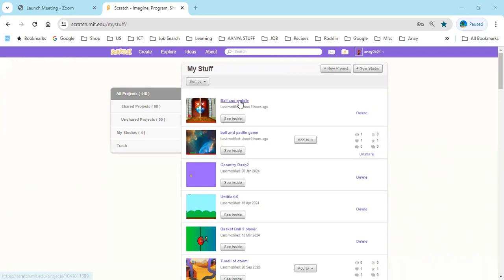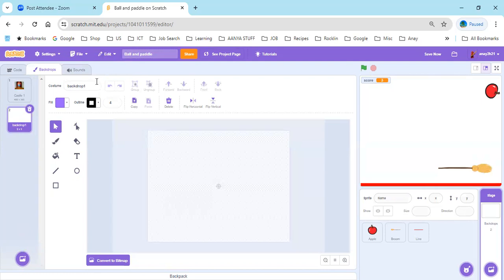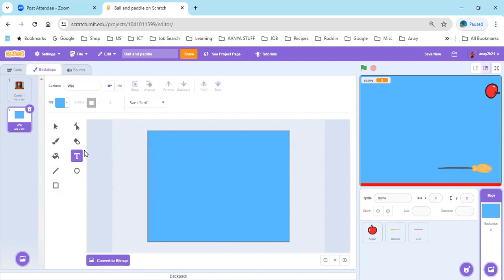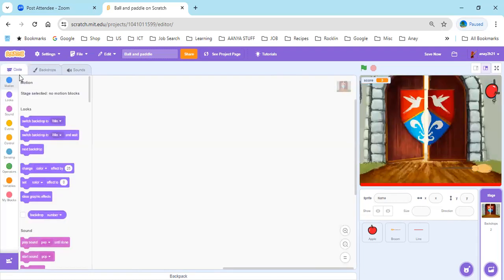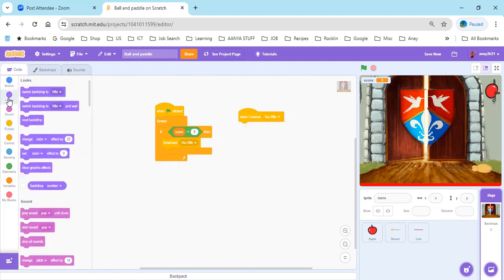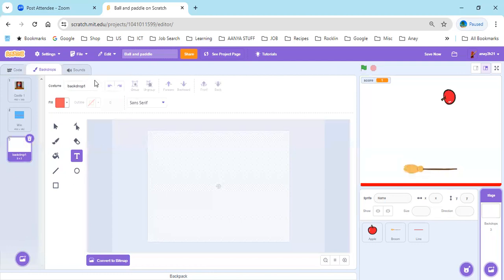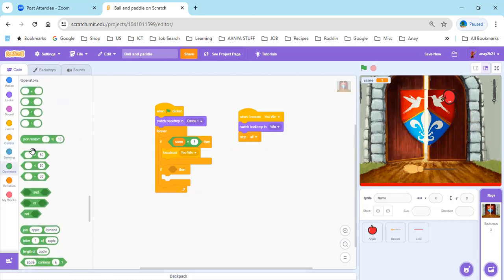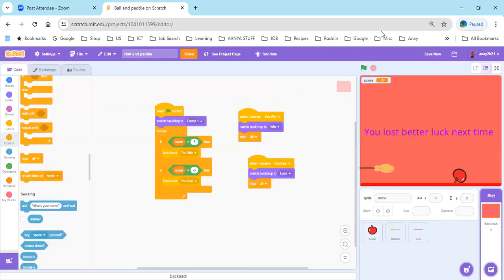Scratch Level1 BallnPaddleGame Part3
Learn to add the winning and losing backdrop